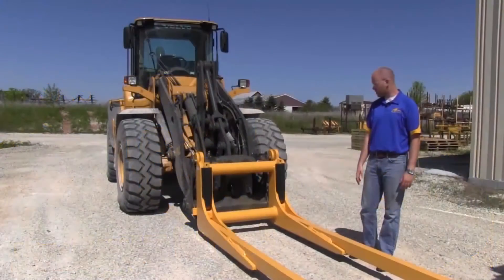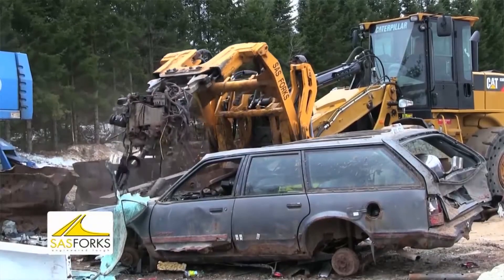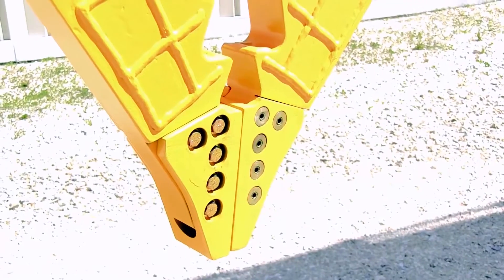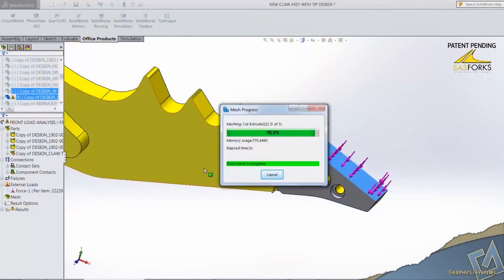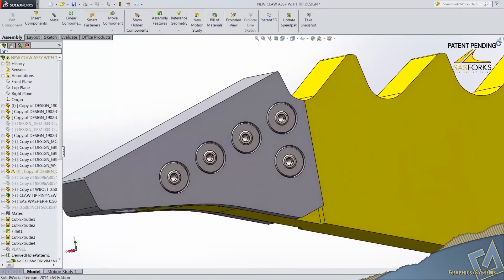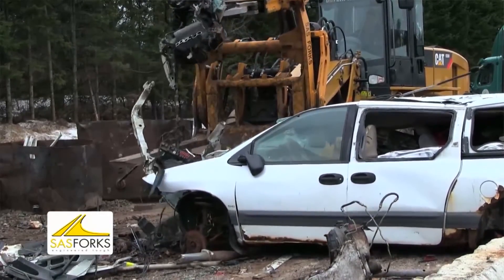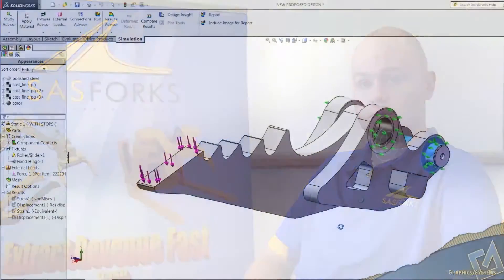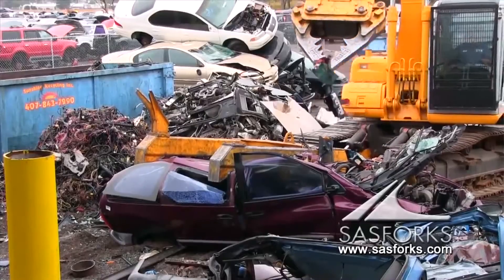SolidWorks Simulation u industriji teške mehanizacije